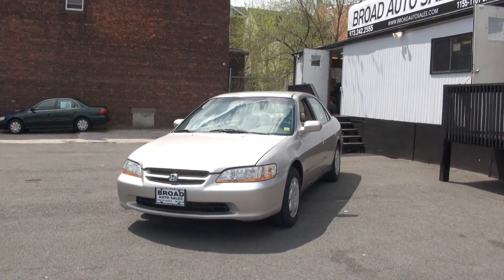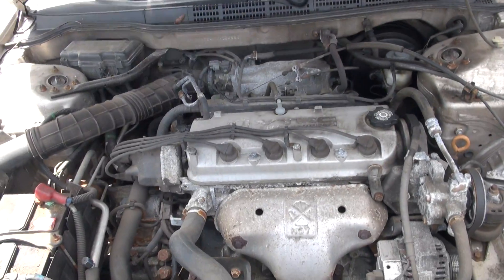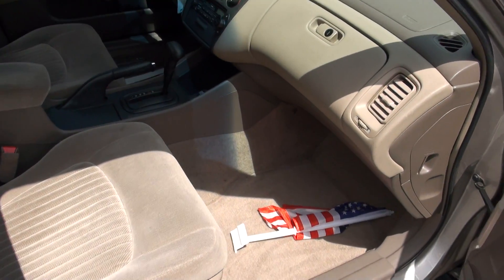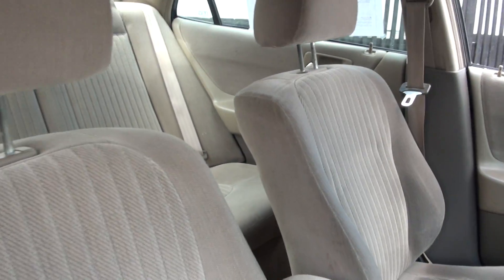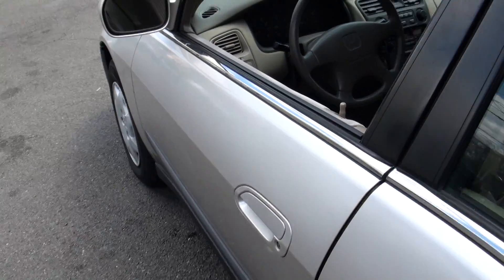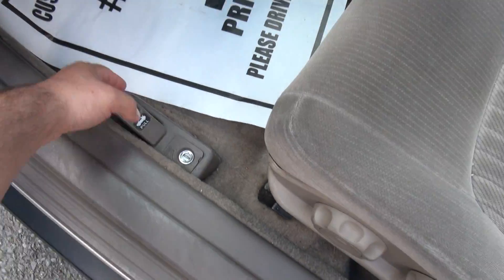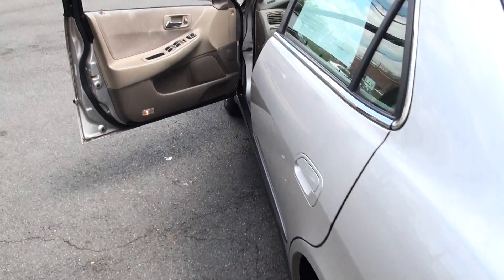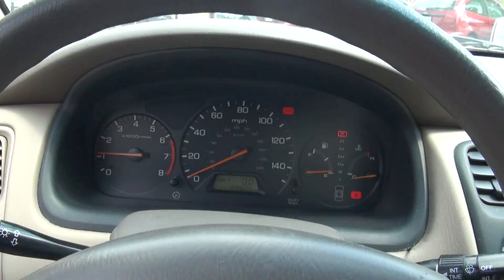1998 Honda Accord LX Sedan